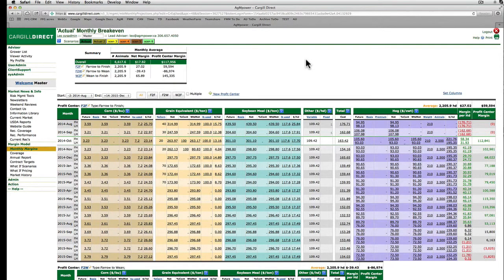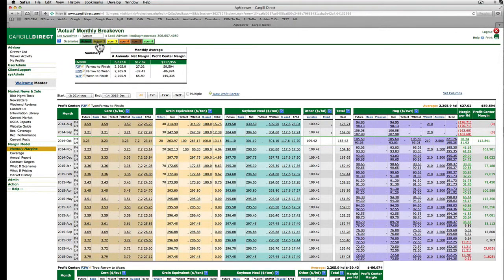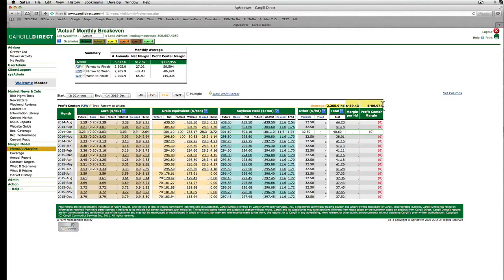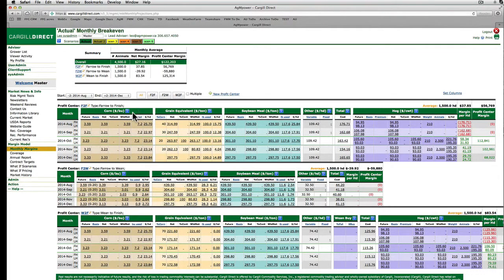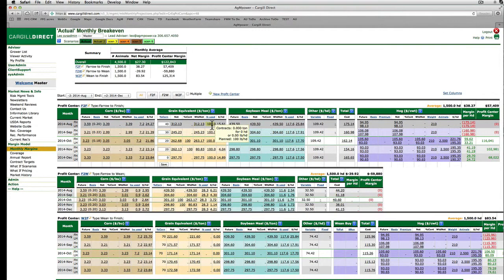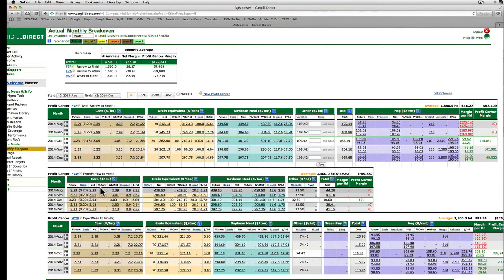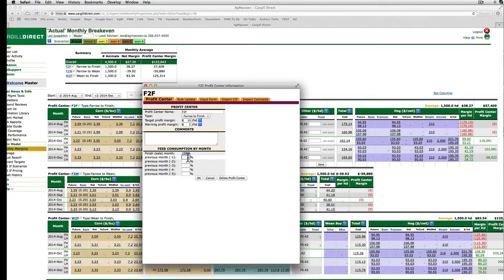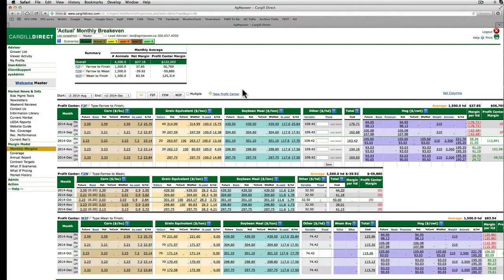Cargill Direct Monthly Margin Model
An instruction video introducing the monthly margin page.